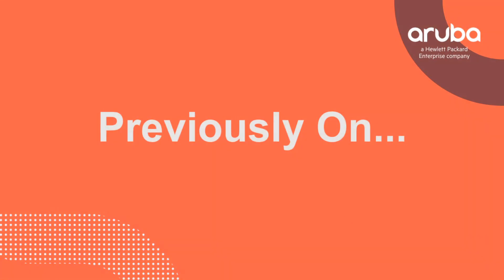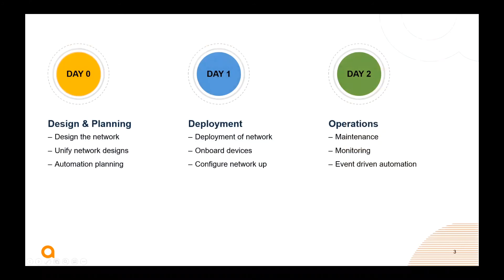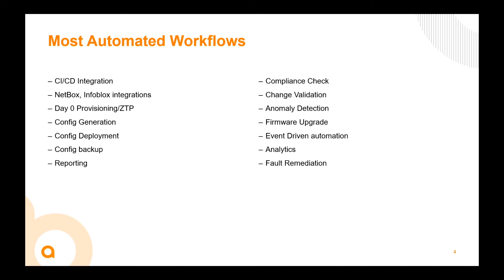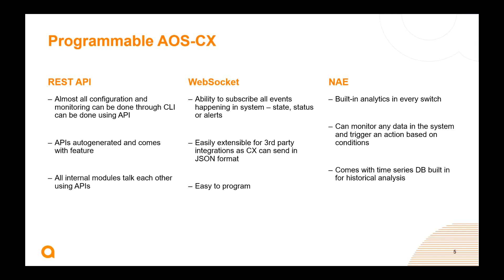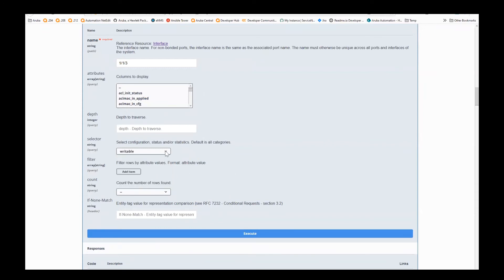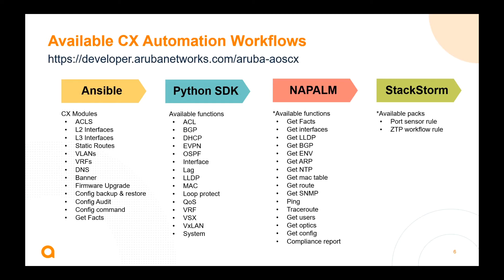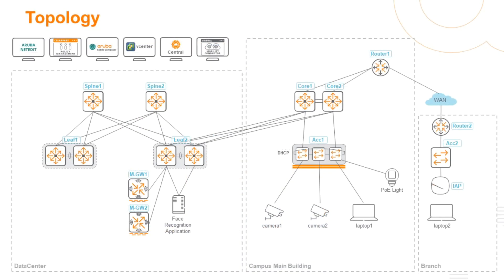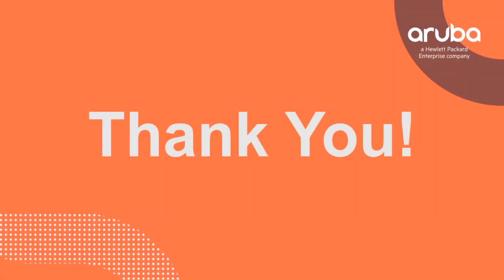The Aruba Switching Story - Episode 10 - Automation with AOS-CX, Aruba CX portfolio, and Closing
In our final video of our series, we'll look at how automation can help with Aruba CX switching.  We'll also learn about how the switching portfolio has benefitted our overall workflow throughout the video series.